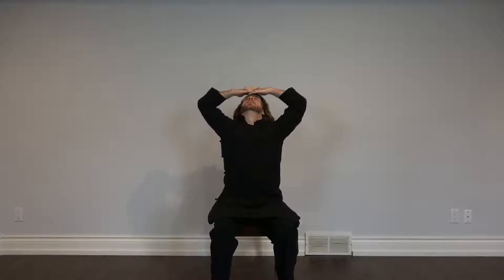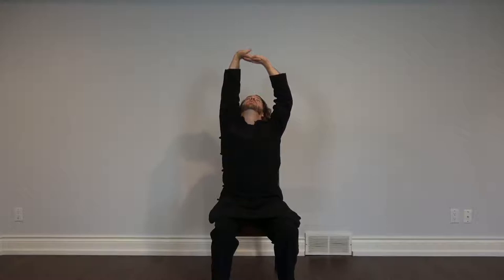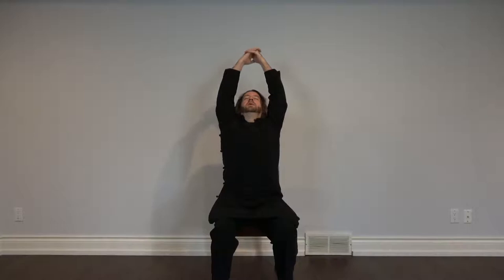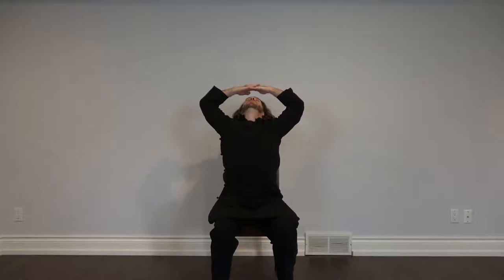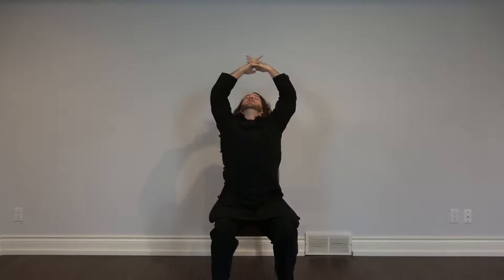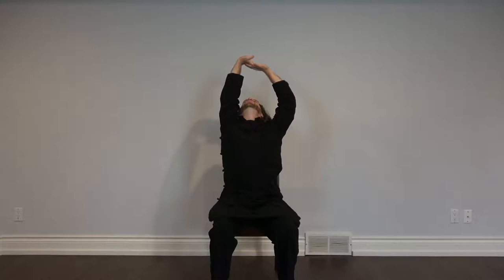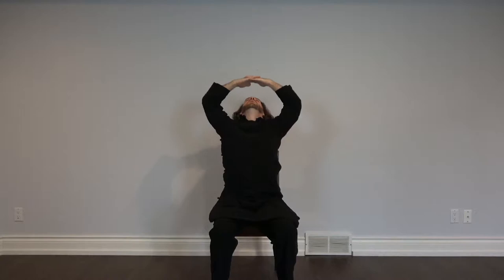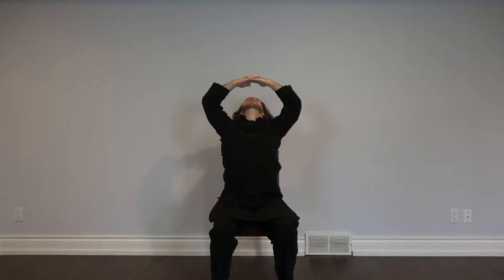Hua Tuo's Qigong Healing Sound to Detoxify the Liver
This video is from a much larger course that I created on two lineages of Healing Sounds Detoxification Qigong.  The lineages covered in this two hour course include the famous Chinese physician Hua Tuo and the famous "200 year old man" Li Qing Yun.

The Liver's main function in Chinese medicine is to ensure smooth flow of Qi throughout the body, to store blood when needed and to assist the digestive functions of the Spleen.

The Liver is often referred as the body's "general" in Chinese medicine because it is in charge of deciding on countermeasures if the external environment changes. For instance an organ might be "under attack" by an external pathogen and the Liver will decide to send more Qi their way. As such it has an important role in the Chinese Medicine version of the immune system.

Chinese medicine believes that sometimes (when a person lies down for instance) blood partially stops moving around the body and needs to be stored somewhere. The liver fulfills that storage role and releases the blood when it's needed again (when someone gets up, exercises, etc.).

The Liver "opens" into the eyes, "governs" the tendons and is "reflected" in the nails. This means that a Chinese doctor has many clues to understand if a patient has a Liver deficiency. Such patient may for instance have a jaundiced color in their eyes. Or they would have nails that are too thin and pale. Or, for the tendons part, they'd have difficulty bending or stretching.